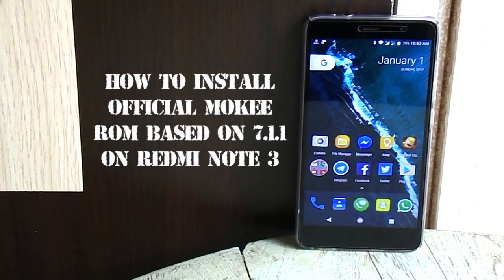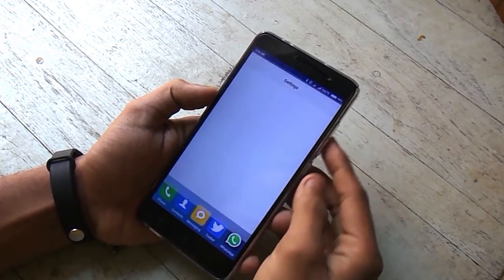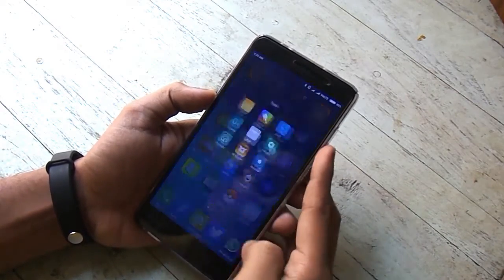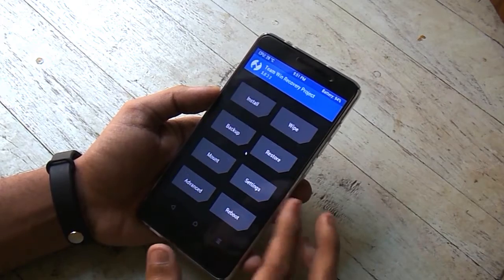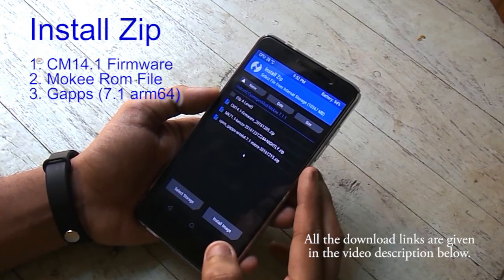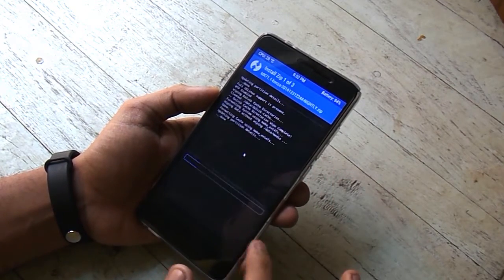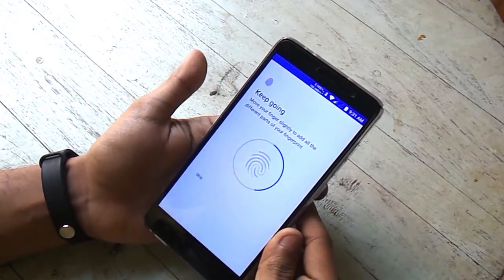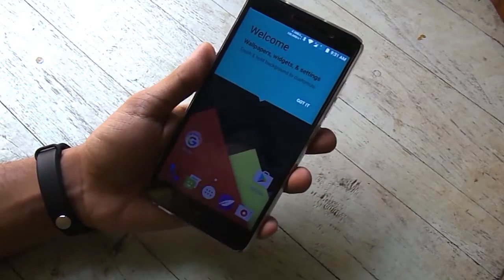How to install official Mokee nightlies on Redmi Note 3 (Kenzo) [Based on Android Version 7.1.1]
This is the best way to flash Official Mokee on Redmi Note 3 Pro.

Periscope: @ktntech